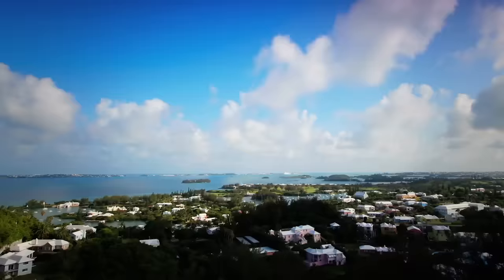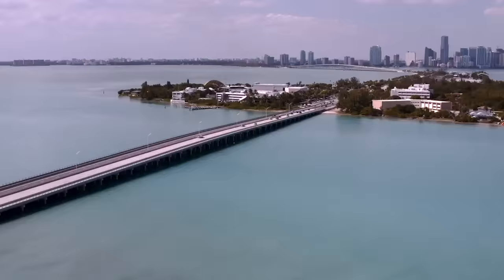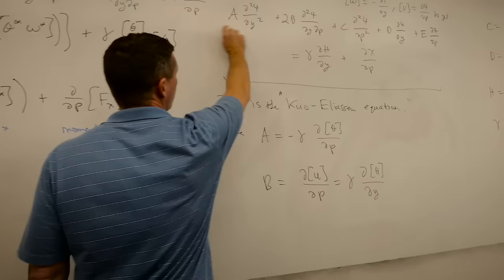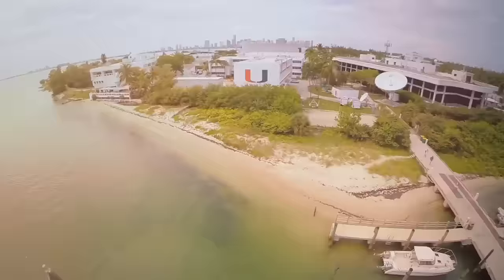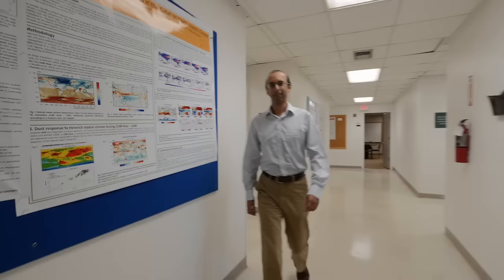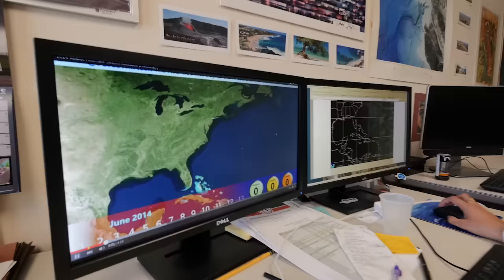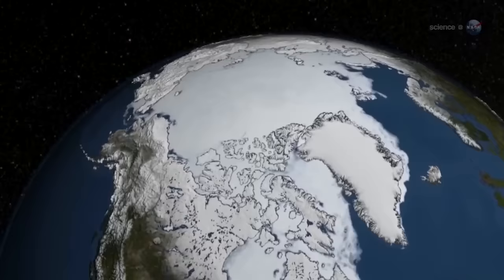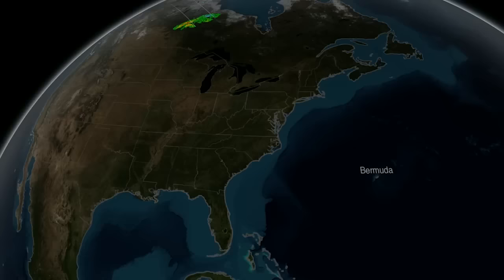University of Miami Rosenstiel School Department of Atmospheric Sciences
The Department of Atmospheric Sciences seeks to advance knowledge and understanding of the physical, chemical, and dynamical processes that determine our weather, our climate, and their interactions with the oceans and the contintents. We prepare undergraduate students for careers in the private sector, broadcasting, government service, and for continued study in graduate school.

We train graduate students and young scientists to be leaders in the atmospheric sciences and related fields. Through our distinct strengths in climate dynamics, tropical meteorology, and cloud and aerosol processes, we strive to achieve excellence in research and education that will better inform the public and policy makers on how to prepare for hazards and changes in the weather-climate system.